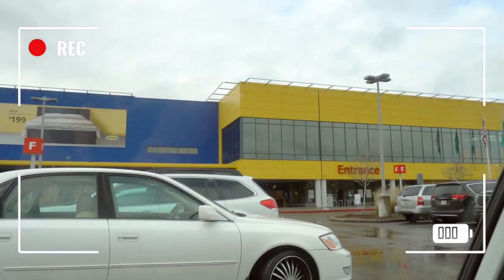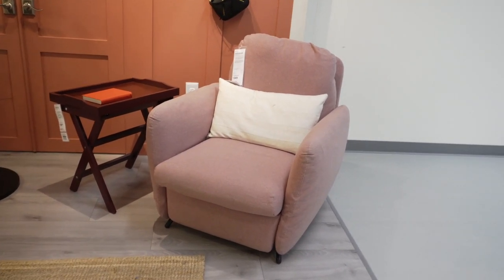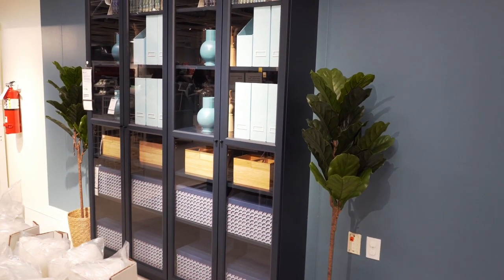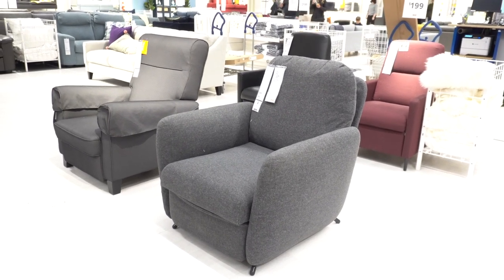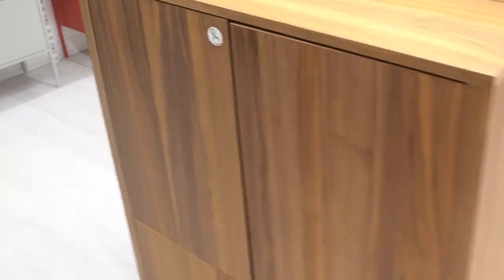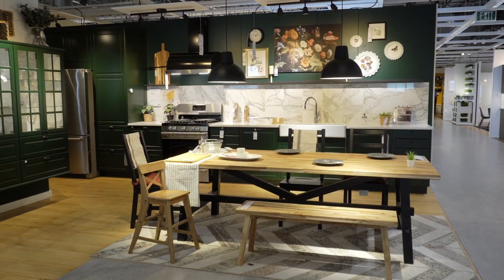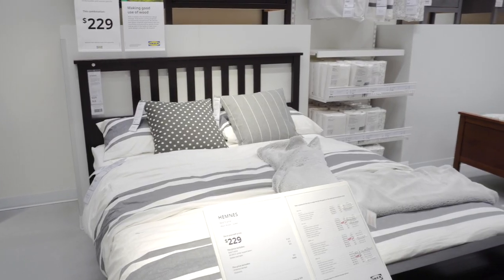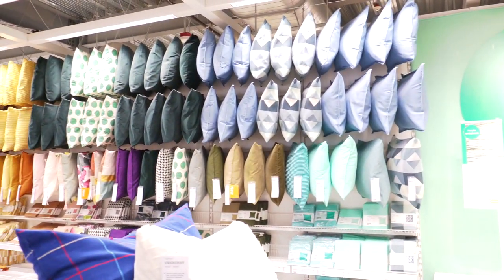IKEA Shop with Me 2021 | New Furniture, Decor, Showrooms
I went to IKEA so YOU don’t have to! Come shopping with me through the HUGE IKEA location just south of the Seattle metropolitan area. In this video I will take you on a full tour of the upstairs including the display rooms and furniture showrooms. I’ll share aesthetic, modern, affordable options for living rooms, dining rooms, bedrooms, and more! If you love IKEA, you’ll love wandering through the store, checking out everything that is new at IKEA for 2021.

If you're new here, hi! I'm Lindsay Thurston. I'm an interior design enthusiast here to help you design a home you LOVE. I created Lindsay Living to share interior design advice, room makeovers, DIY home decor, and shopping tips to help anyone who wants to create their dream home on a budget.

JOIN OUR DIY INTERIOR DESIGN COMMUNITY
It helps YouTube to recommend this video to other people who might like it.

ASK LINDSAY
Do you have a home decor dilemma? Send your questions along with any pictures or even a short video to and I may feature your question and my advice in a future video.

MUSIC
If you are a video creator I highly recommend them (and no, I am not paid to say that!) The songs used in today's video are:

Lindsay